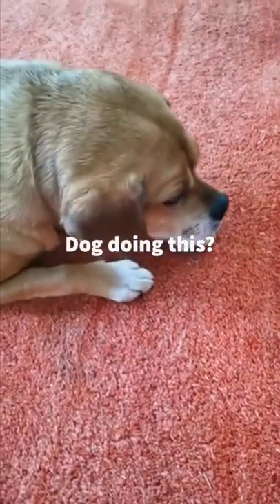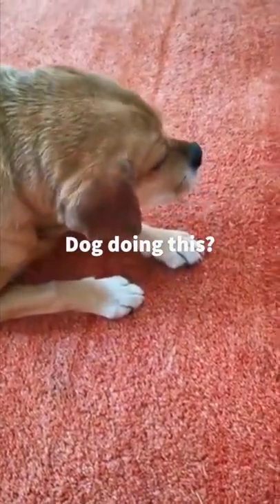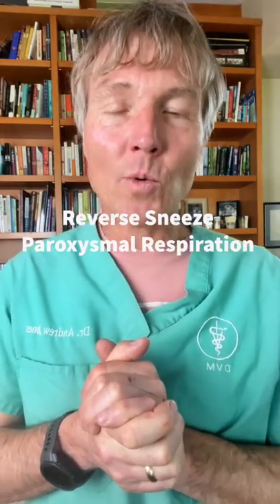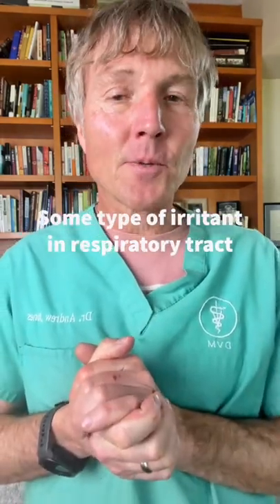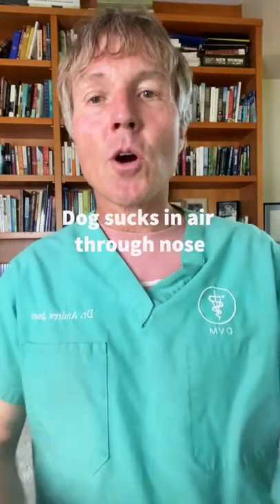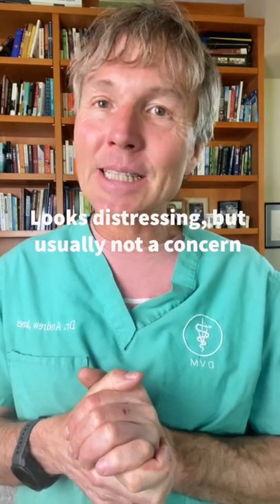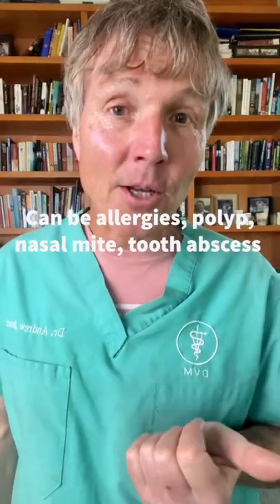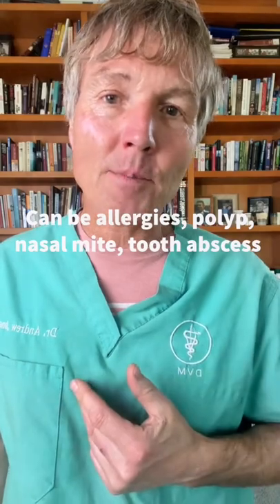Reverse Sneezing in Dogs